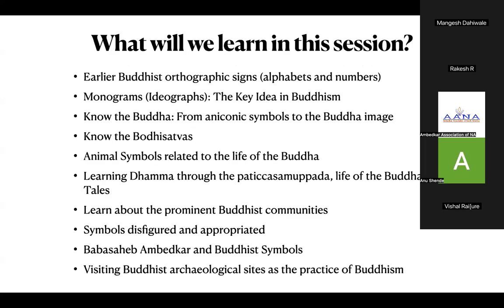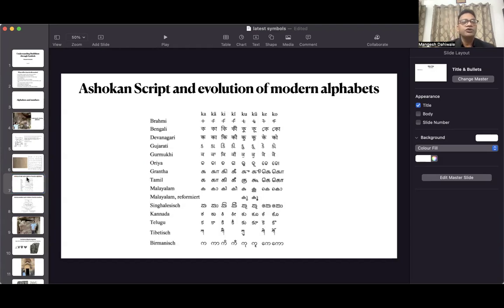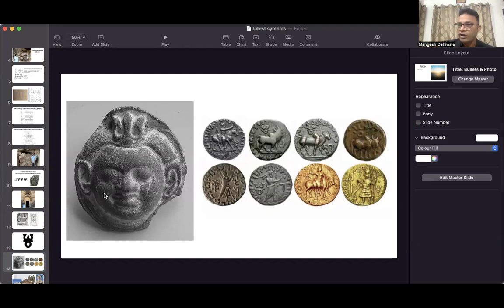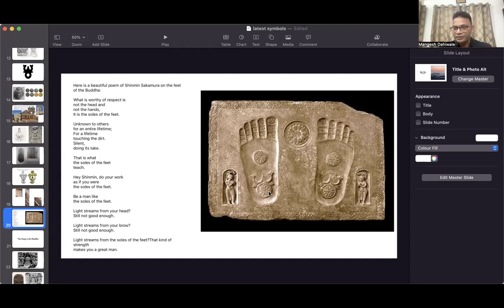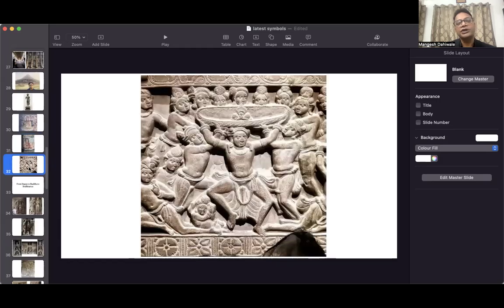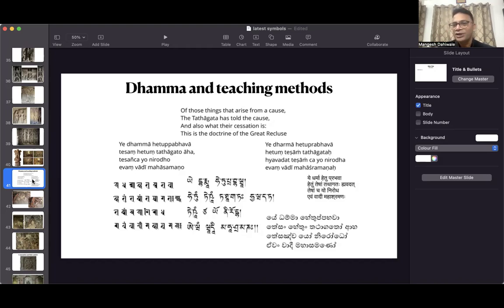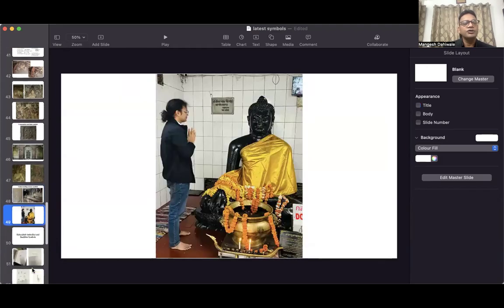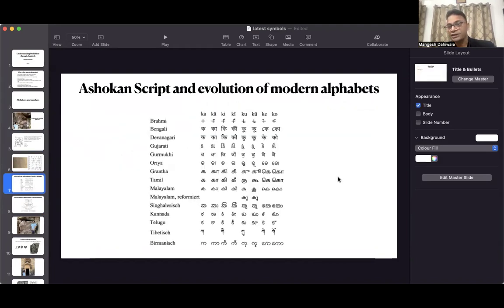Understanding Buddhism Through Symbols